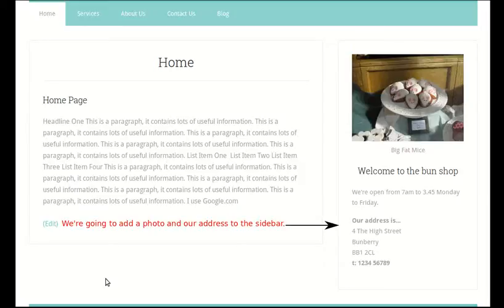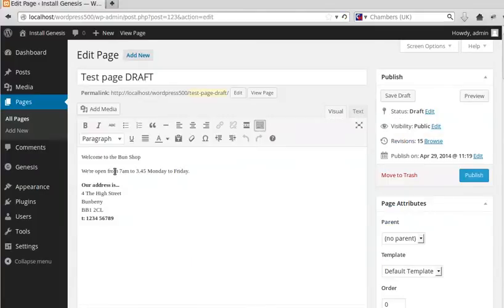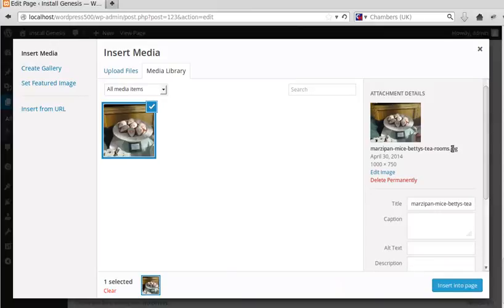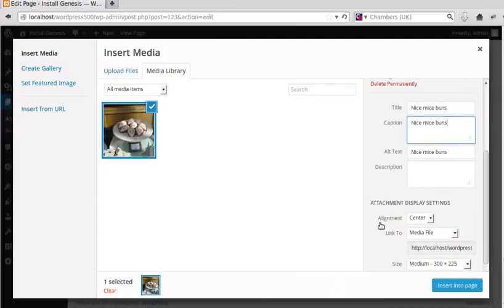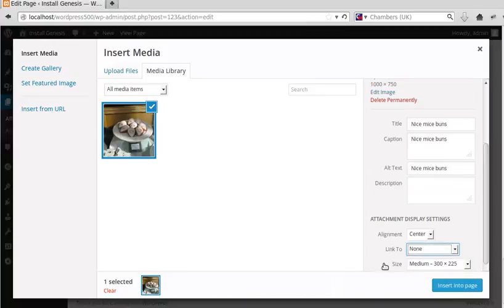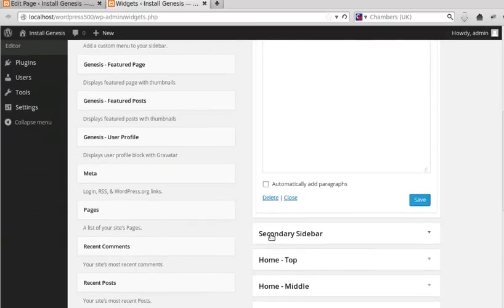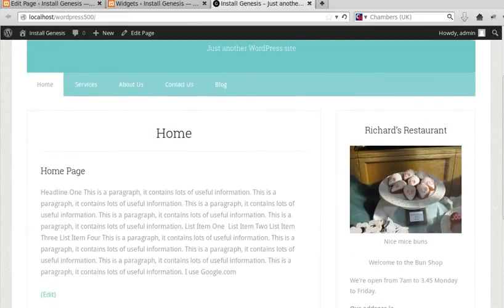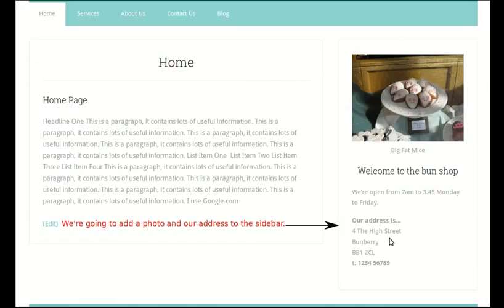My Edited Video